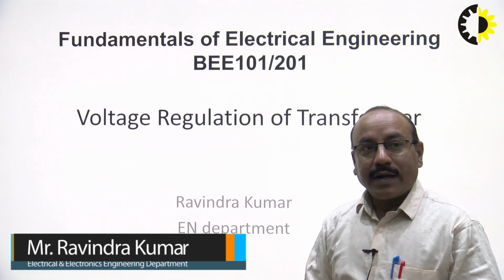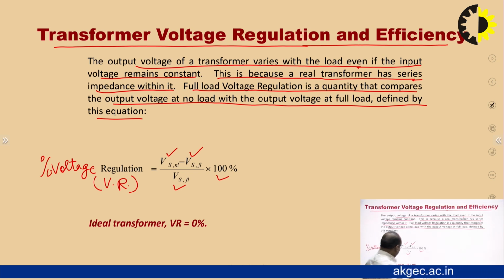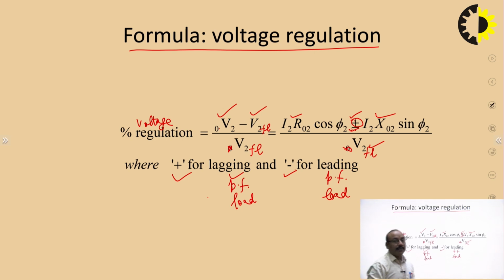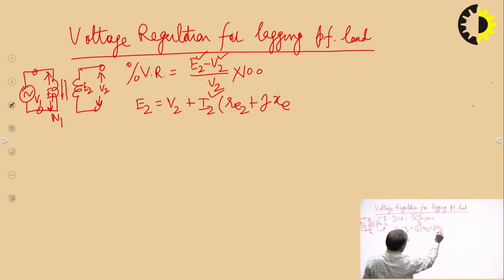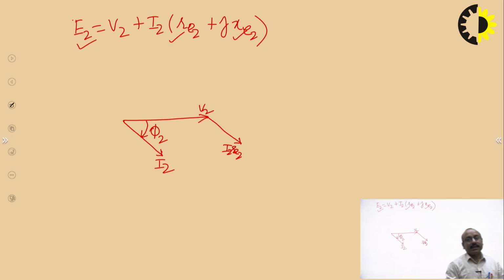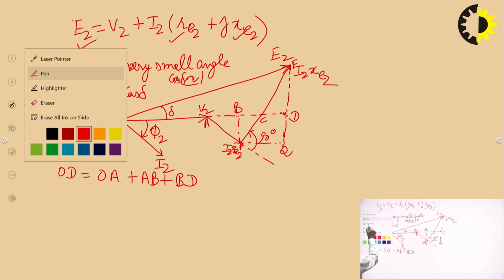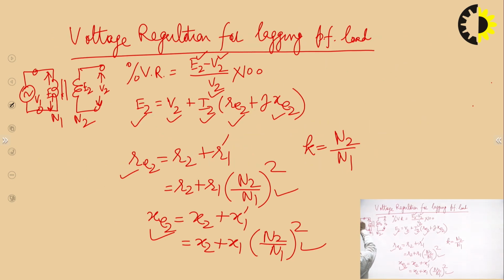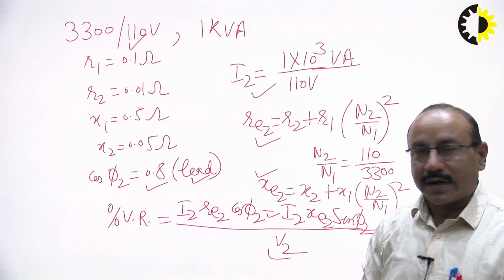VOLTAGE REGULATION OF A TRANSFORMER || FUNDAMENTALS OF ELECTRICAL ENGINEERING || LECTURE 02 BY MR R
In this lecture  I explained source transformation technique for simplification the circuit, I also discussed the expression for voltage regulation of a transformer.